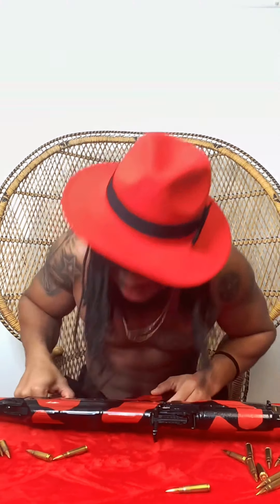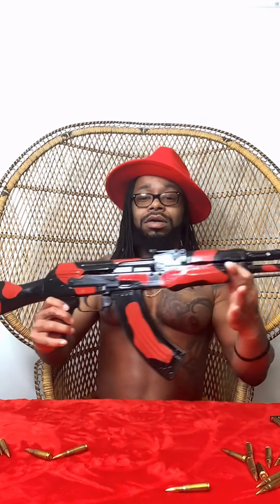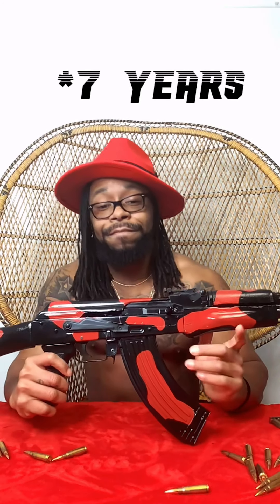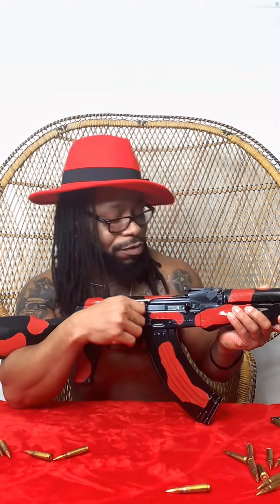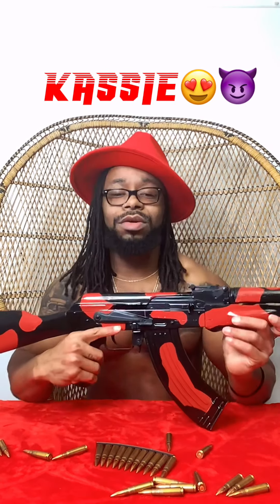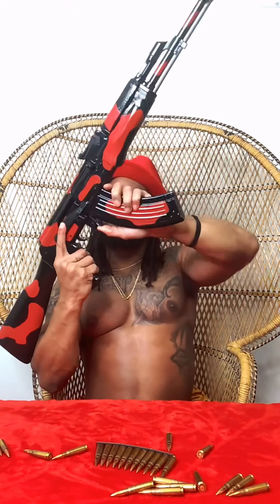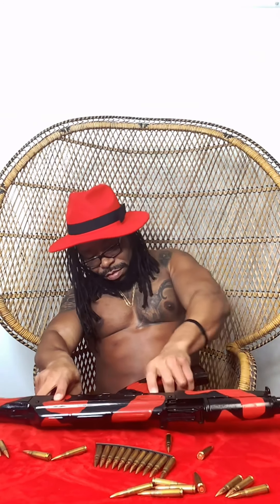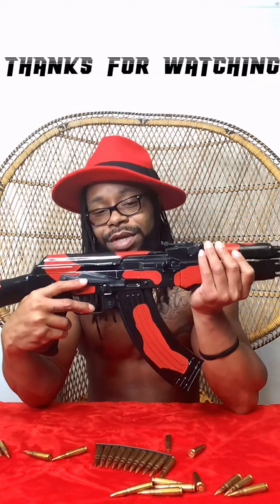Rapid Review Pt 3: AK 47 Egyptian Maadi😈